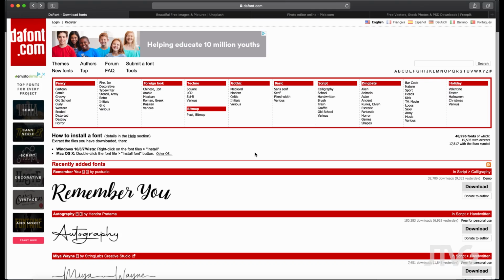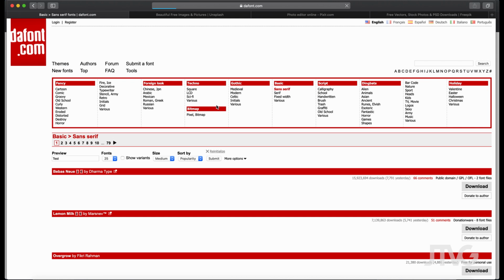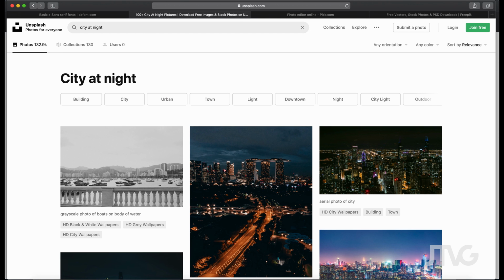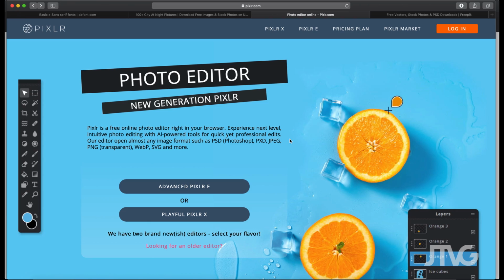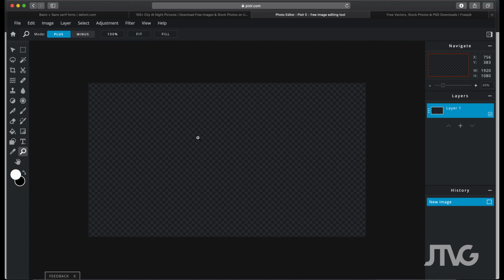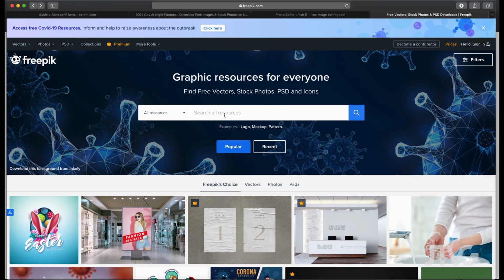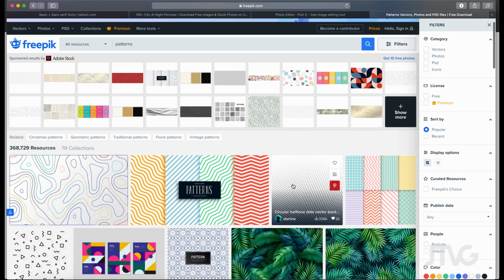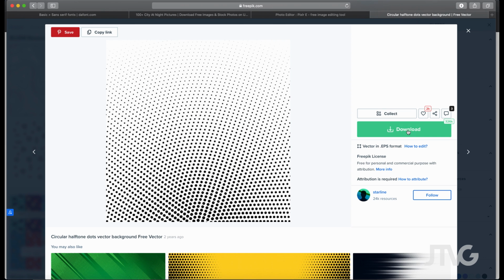Best Graphic Design Resources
ABOUT VIDEO:
John The Video Guy shares his favorite 4 free graphic design resources and tools he uses all the time. From free content like free stock photos and graphic elements to free online photo editing software, he breaks them all down in this video.